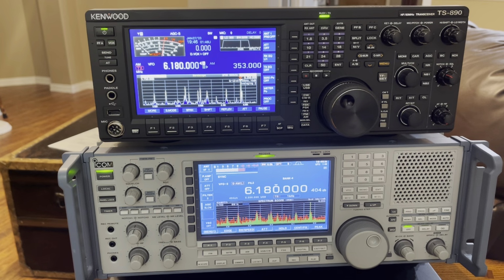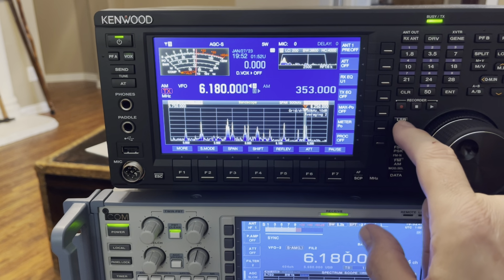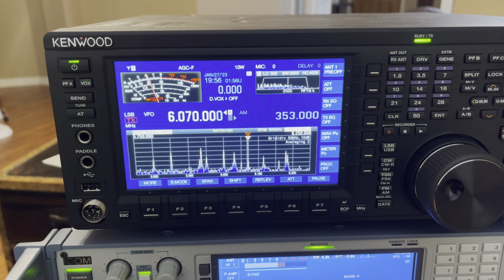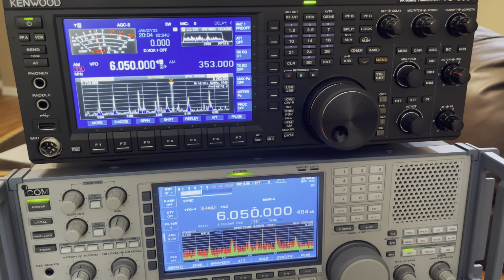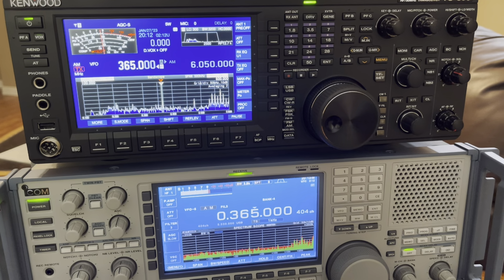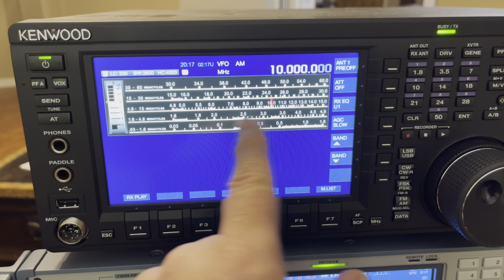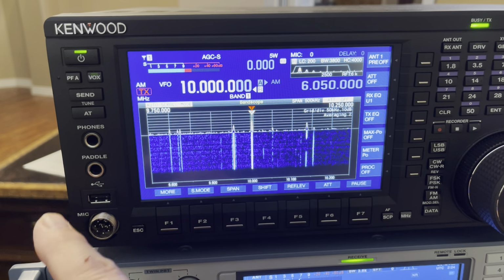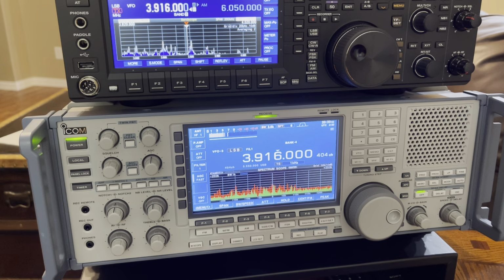Icom IC-R9500 vs Kenwood TS-890